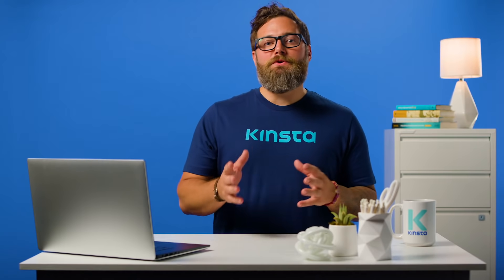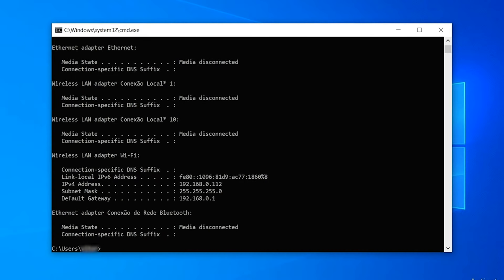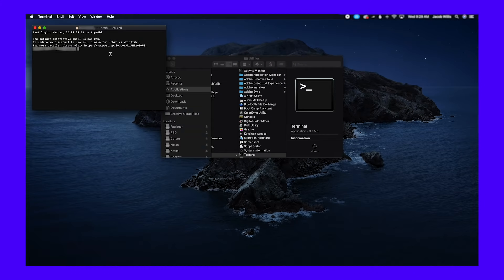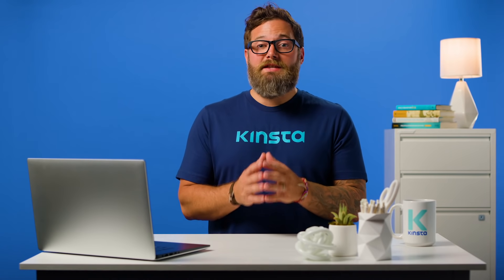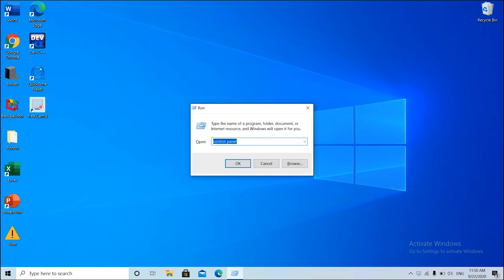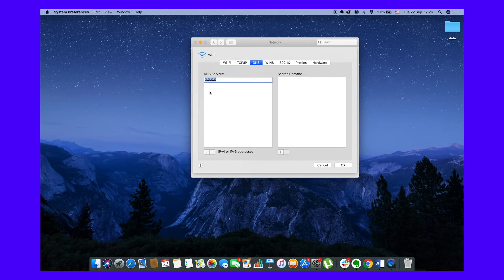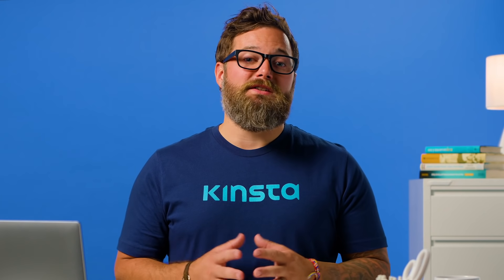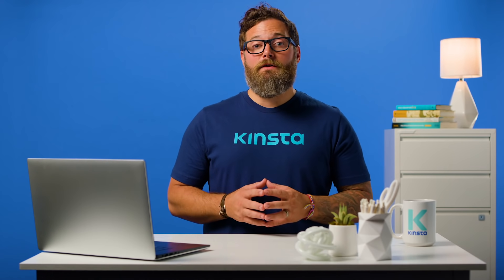How to Fix DNS_PROBE_FINISHED_NXDOMAIN in Chrome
The DNS_PROBE_FINISHED_NXDOMAIN error is not uncommon if you’re a Chrome user.
We know this error can be pretty frustrating. Luckily, fixing it is not a difficult task 💡

Anyone working regularly with WordPress will know that WordPress-specific errors are not uncommon.

One category of errors that you will likely come across are errors related to your internet connection and DNS. One of the most common errors experienced by Google Chrome users is the DNS_PROBE_FINISHED_NXDOMAIN error. While it may appear daunting, this is actually fairly easy to fix.

In this video, we will take a deep dive into What the DNS_PROBE_FINISHED_NXDOMAIN is and look at solutions with a step-by-step guide on how to solve it, which also works for other browsers.

🕘Timestamps

0:00 What is DNS_PROBE_FINISHED_NXDOMAIN?
1:37 Release and Renew IP Address
3:18 Restart DNS Client Service
4:12 Change DNS Servers
5:47 Reset Chrome Flags
6:07 Disable VPN and Antivirus Temporarily
6:24 Check Your Local Hosts File
7:26 Check DNS of Your Domain
7:56 Restart Your Computer